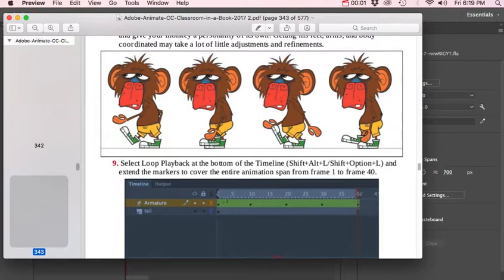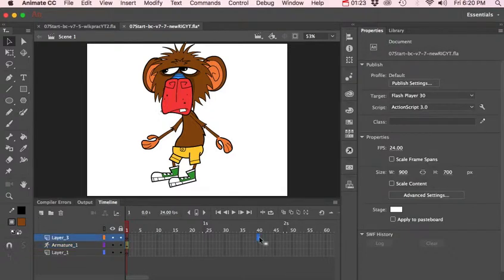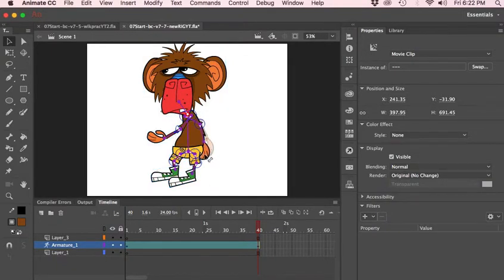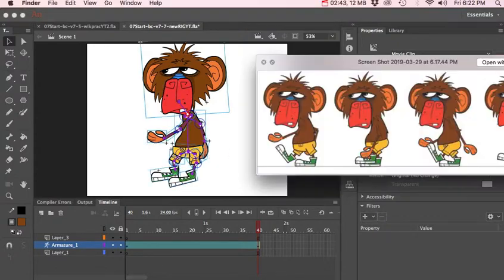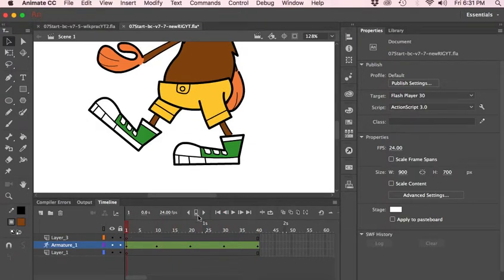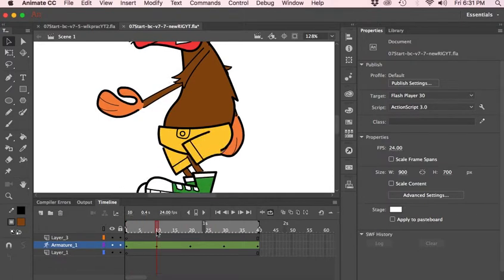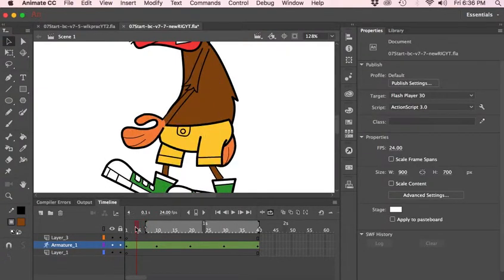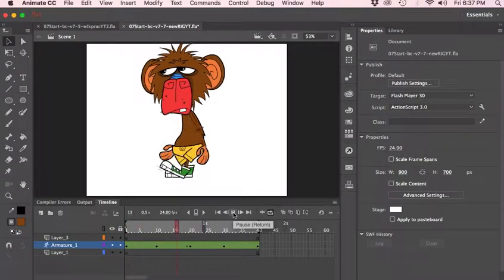Adobe Animate Lesson7 Part4 Walk Cycle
Create poses on Keyframes to create a walk cycle